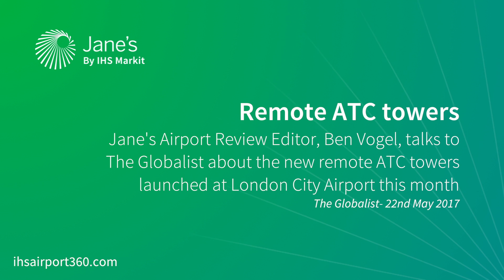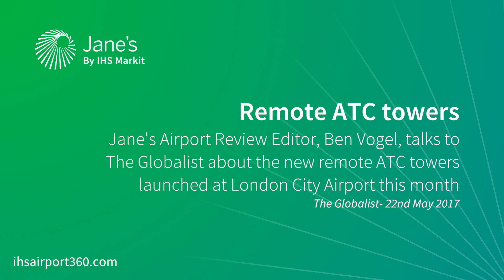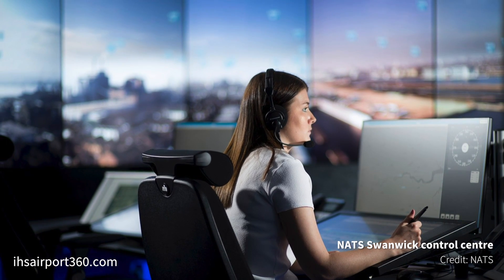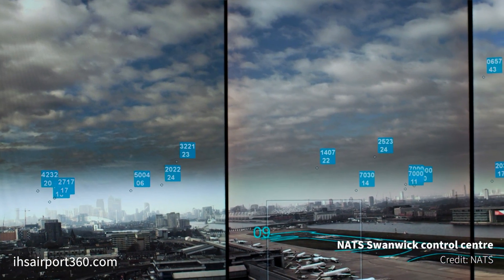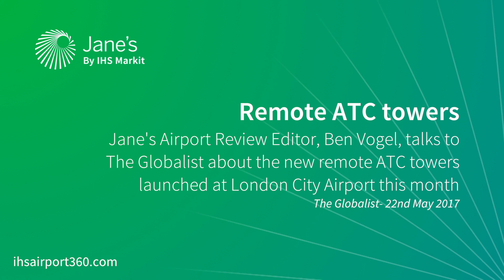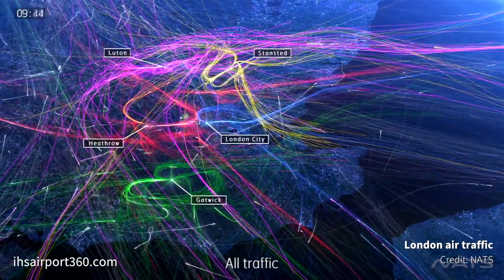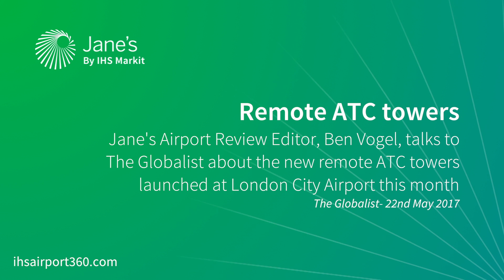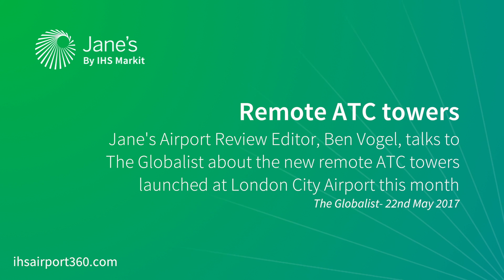Remote ATC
Ben vogel talks to Monocle 24 about remote ATC tower technology at London City Airport.